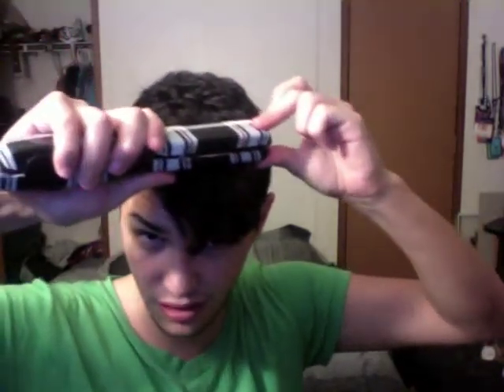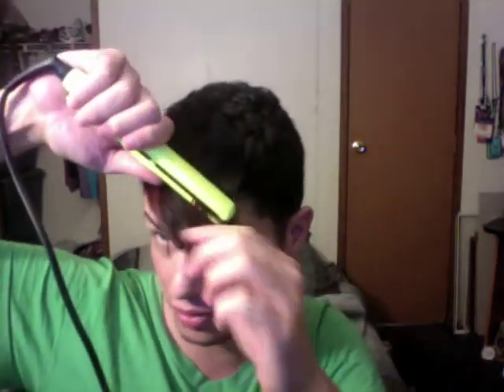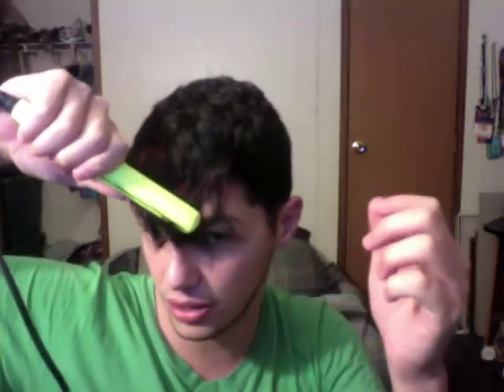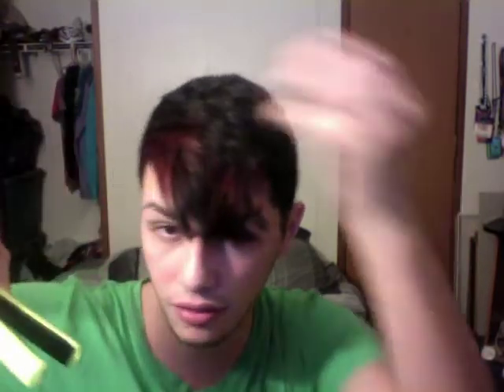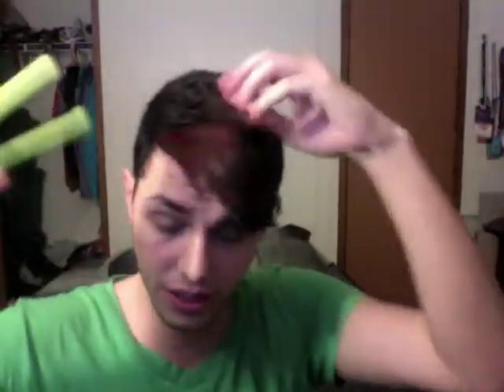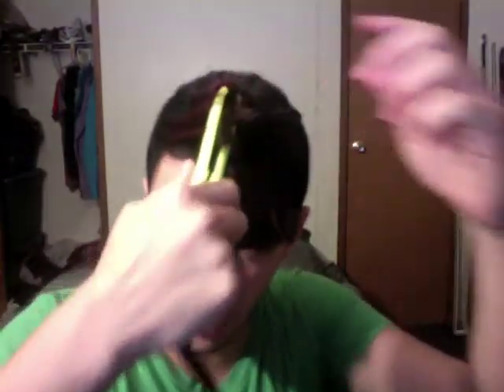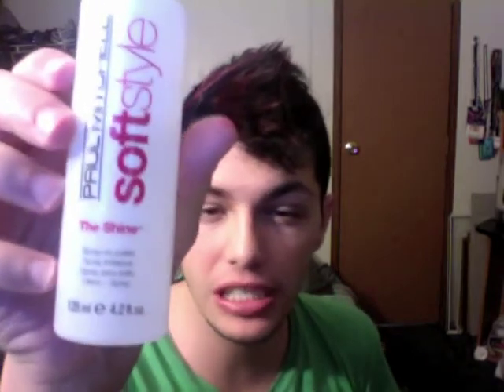[GLAB]IFY your HURR! (S3.317)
HOW TO DO UR HURRRR. !

Have how to requests? TELL ME IN THE PENIS BAR!